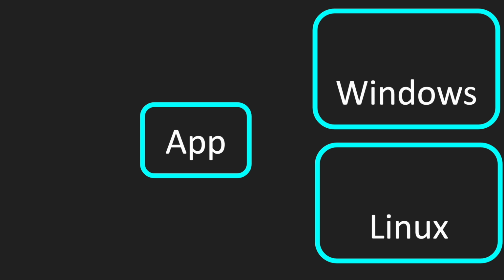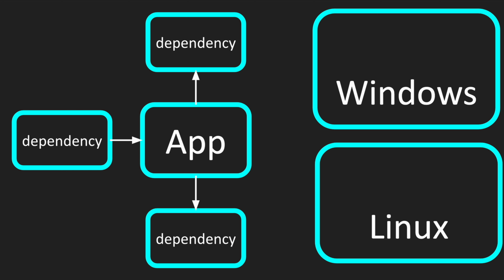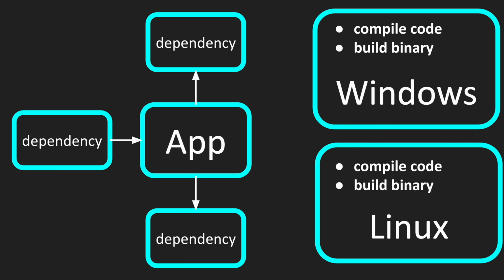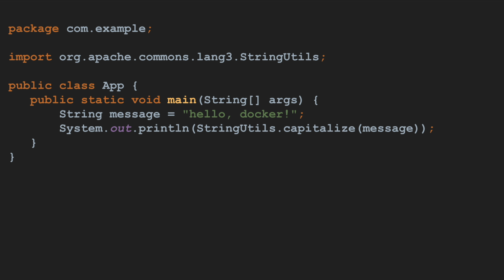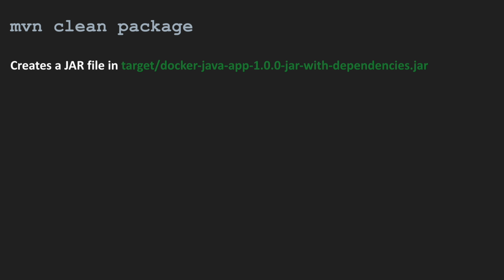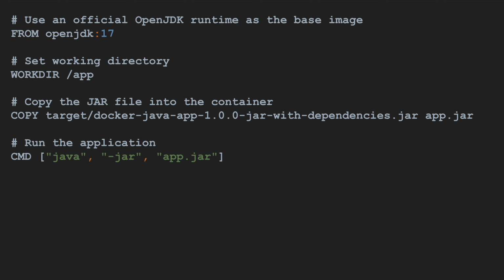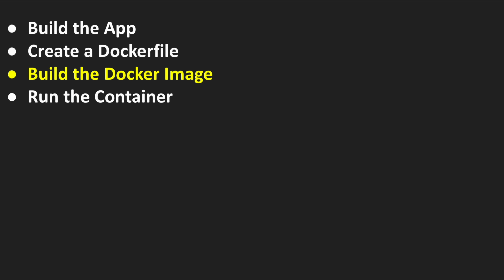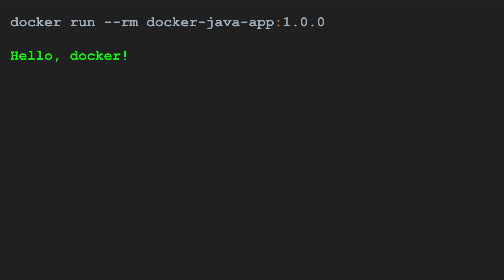What is Docker?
Docker Tutorials - What is Docker?